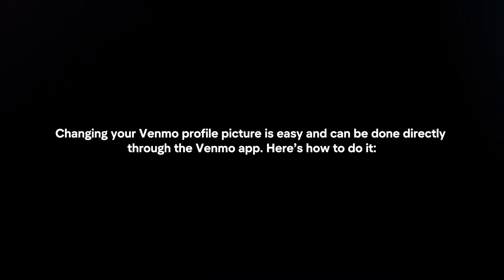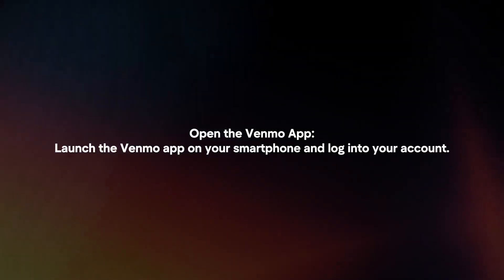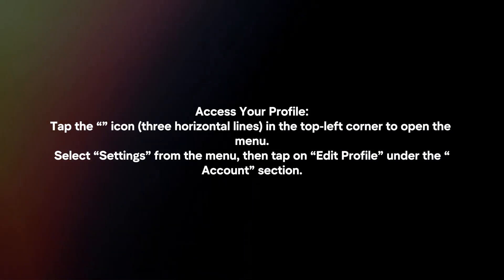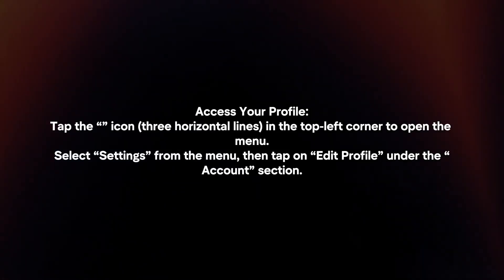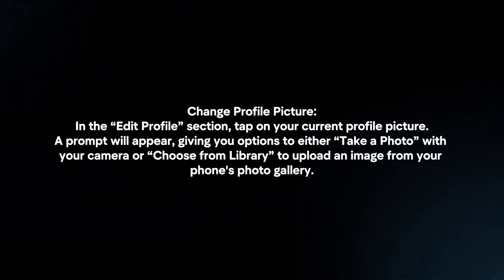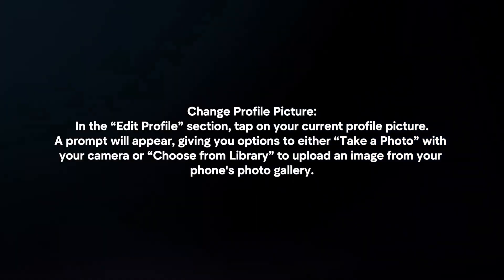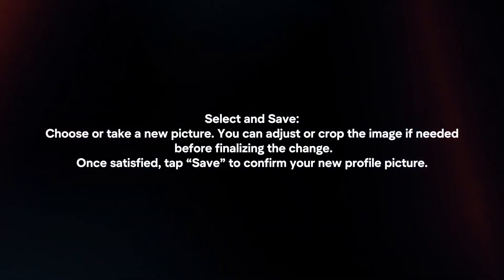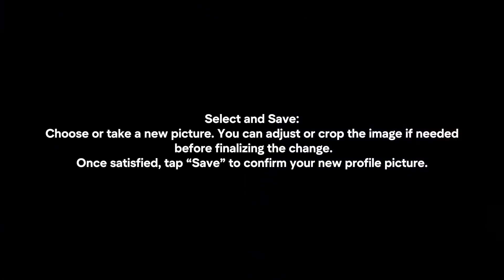How To Change Venmo Profile Picture? (2024)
In this video I will explain How You Can Change Venmo Profile Picture In 2024.